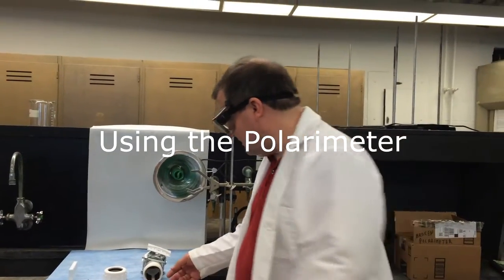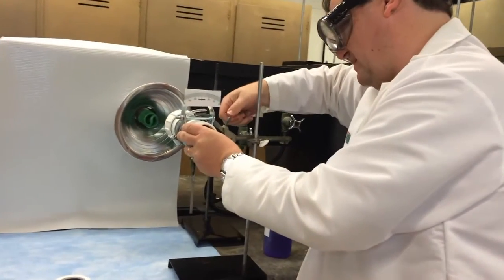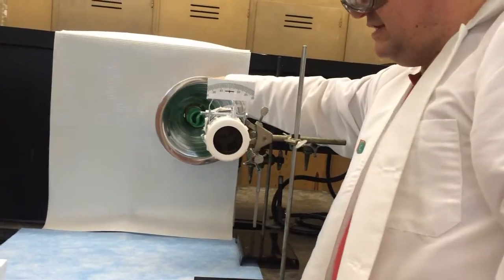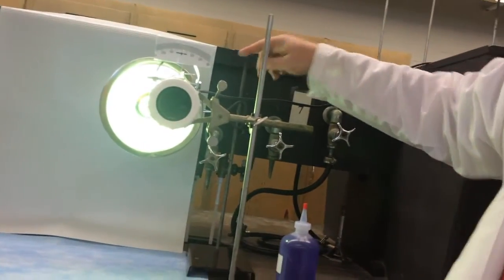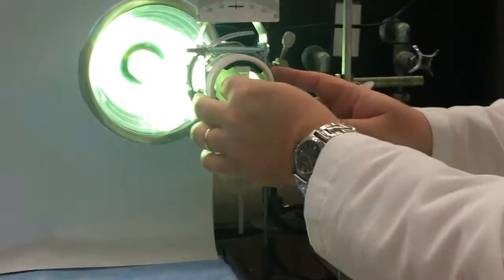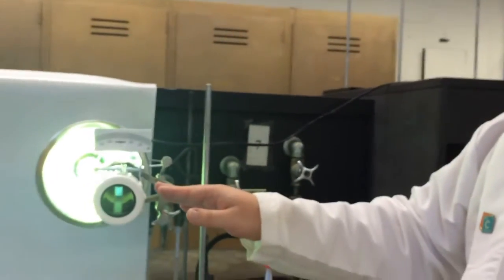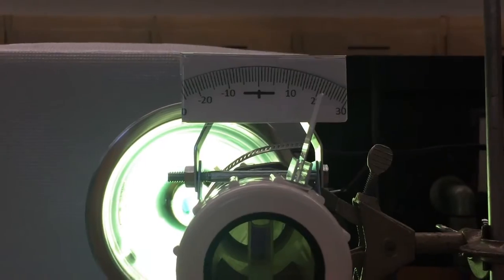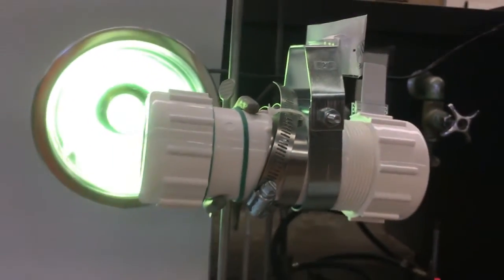Using the Polarimeter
Demonstration of the simple polarimeter used at Brooklyn College.  Used in Experiment E of Chem 2100 (handout, Fall 2016)
0:15 - Setting up the instrument
2:35  - Calibrating the instrument (see also 5:35)
3:00 - Loading the cuvette
3:40 - Demonstration of what is viewed during a measurement
5:35 - Afterthought on how calibration is maintained